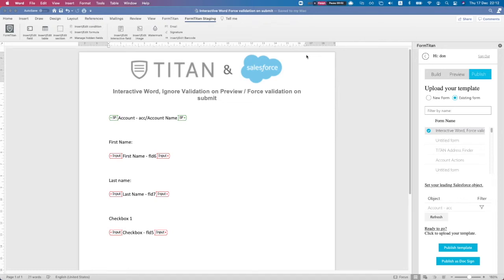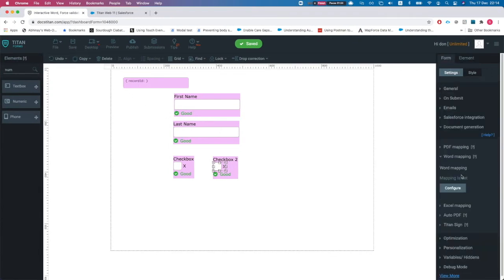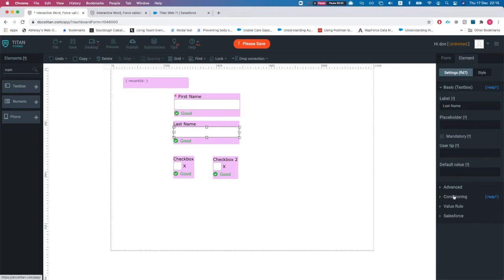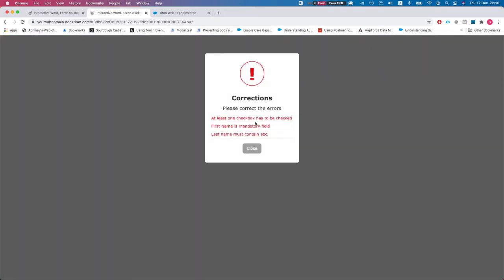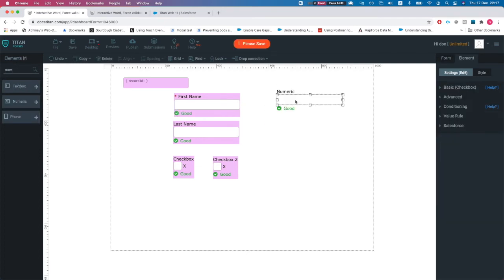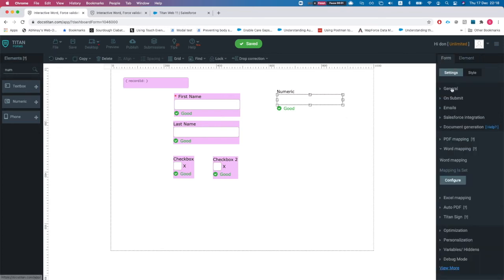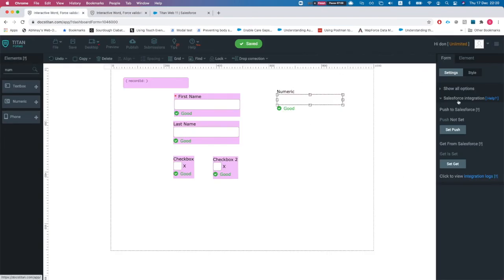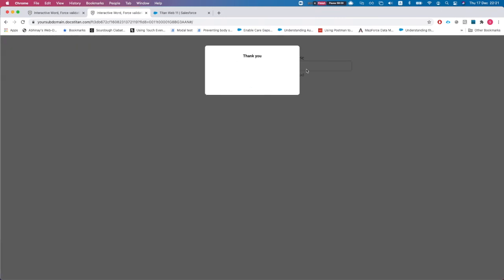Ignore Validation on Preview and Force Validation on Submit for Word document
Watch how to use both the "Ignore Validation on Preview" option and the "Force Validation on Submit" option in the Word generation settings.